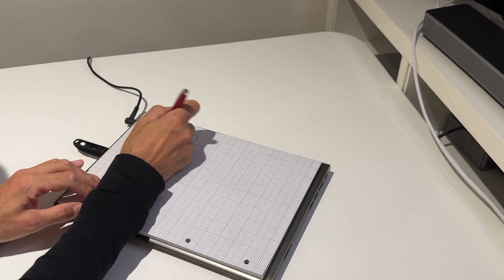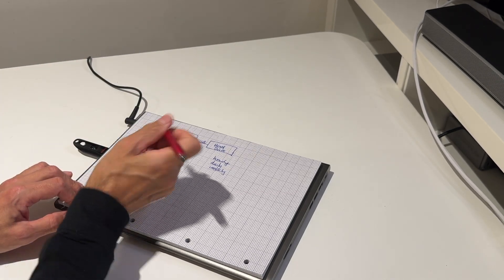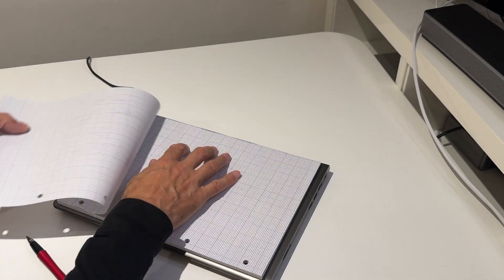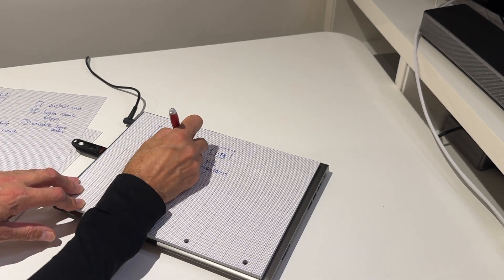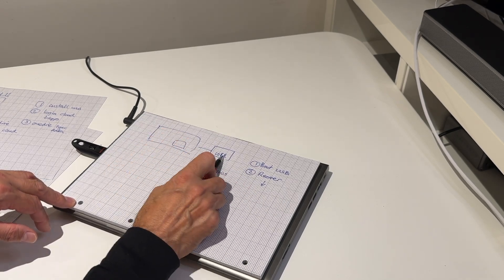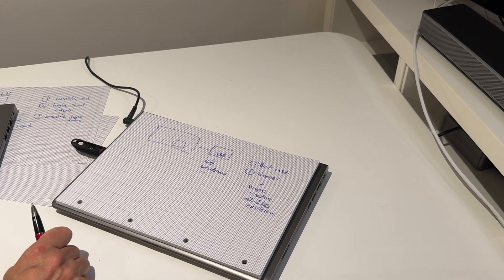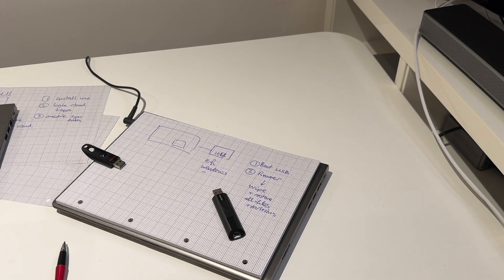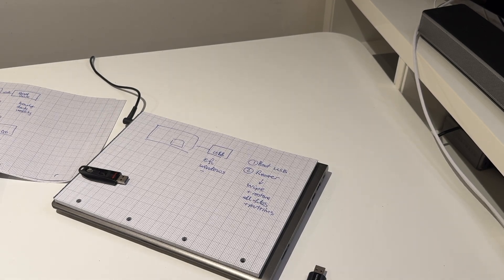20241105 Let's Talk Windows Bare Metal Recovery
How do you typically recover your Apple or Windows system then?